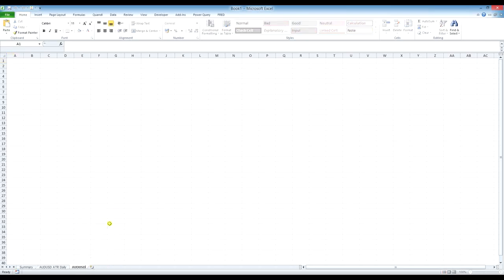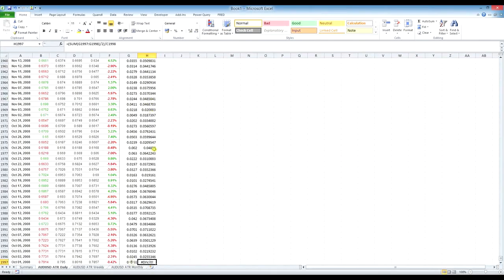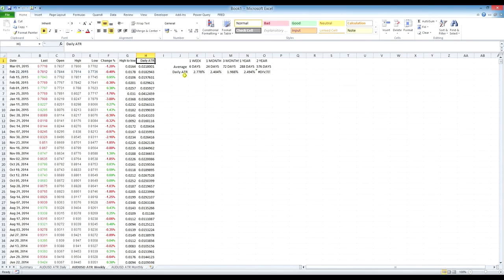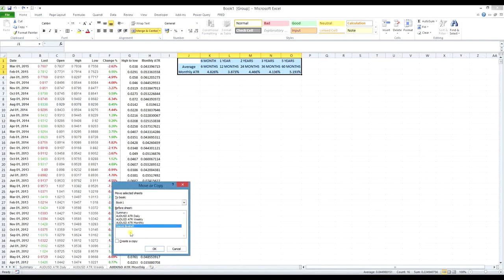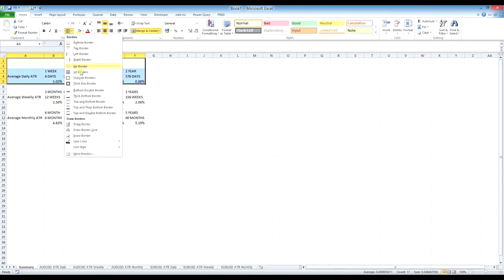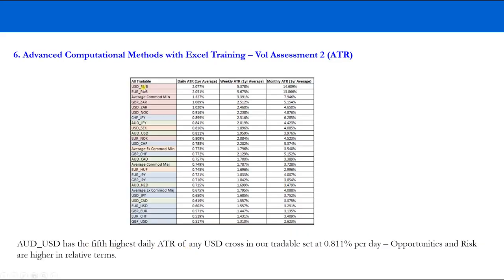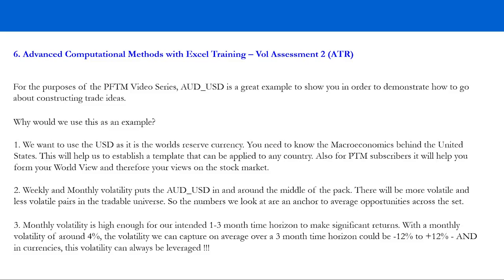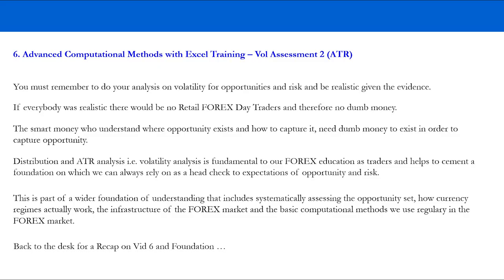V6(ATR) Advanced computational method 2